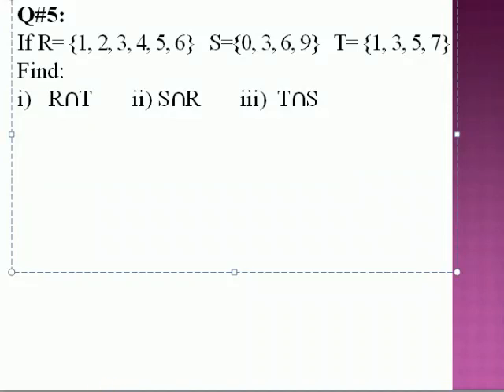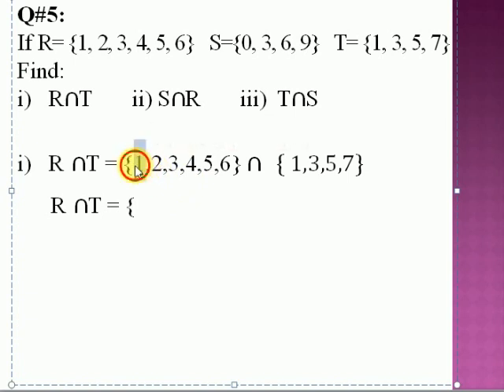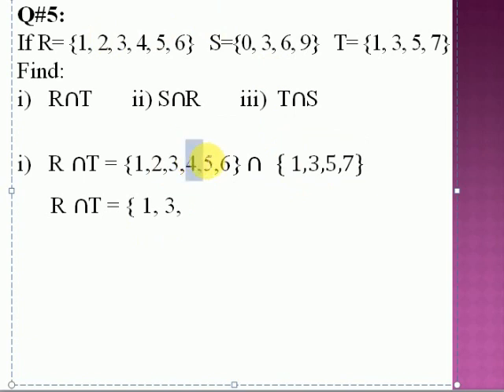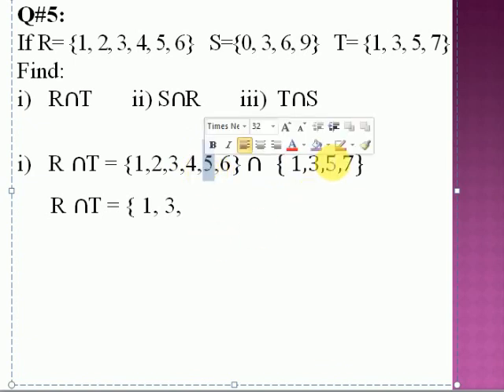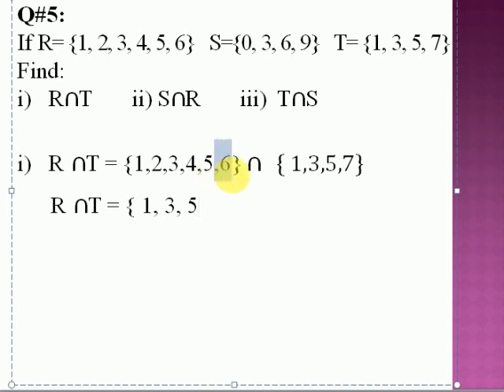Class 7 Maths Video 3 Exercise 1 Q # 5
Video from Subha Yousaf